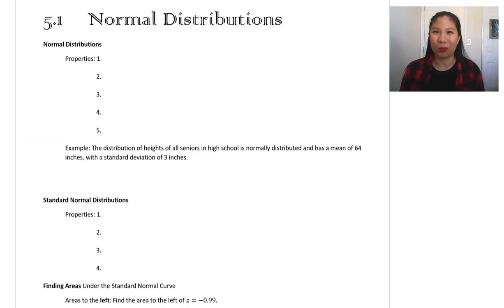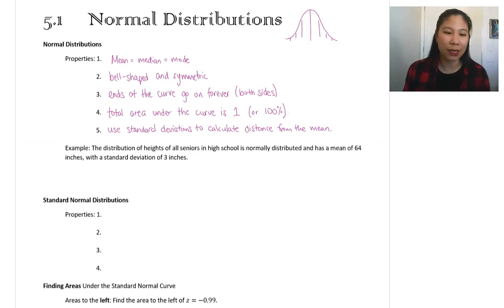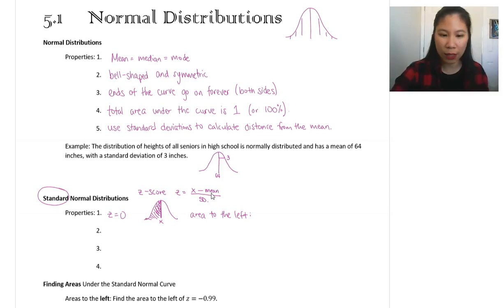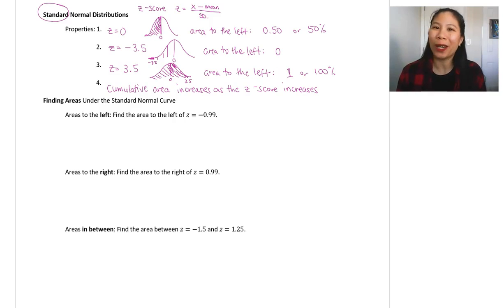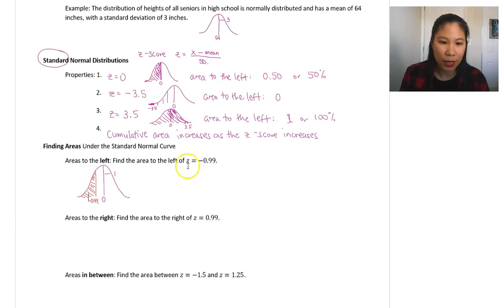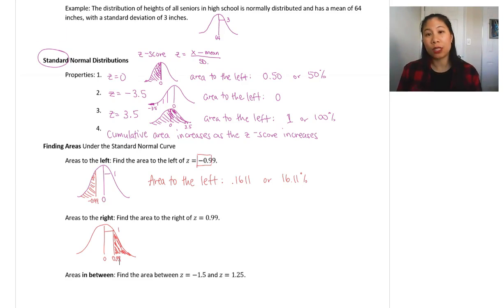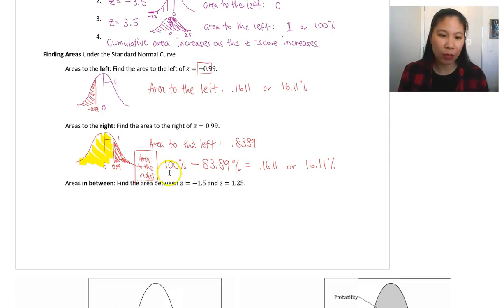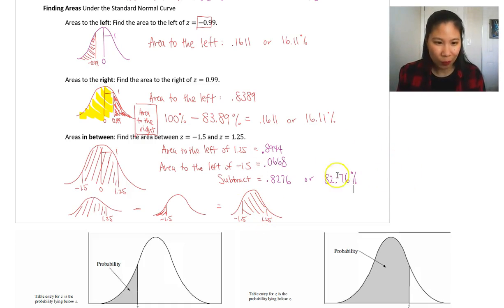HStat 5.1 Normal Distributions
Using Table A to find areas under the Normal Curve